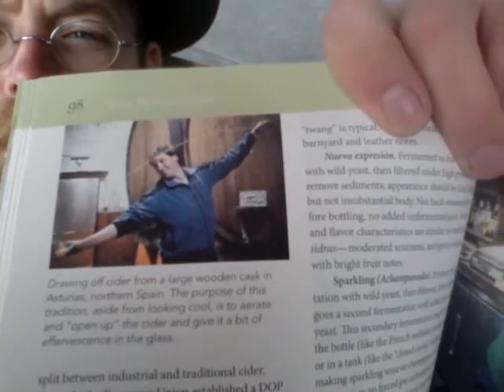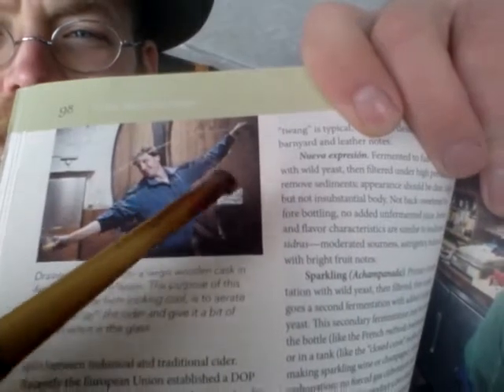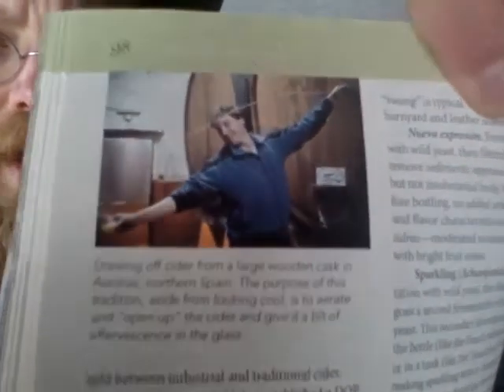Final thoughts on luxury twist flake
Review of P.S luxury twist flake and the book Cider Hard & Sweet